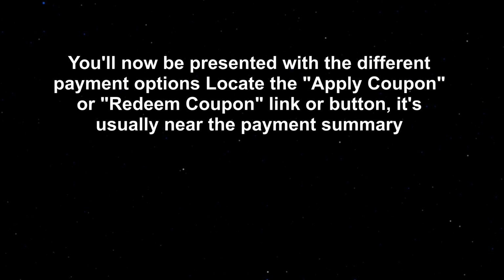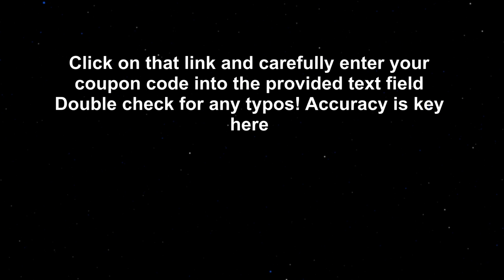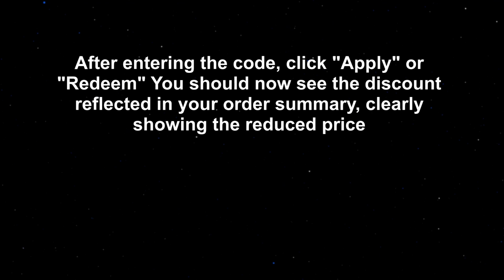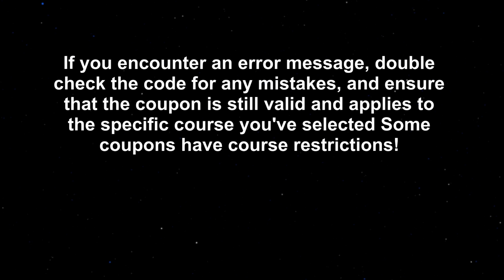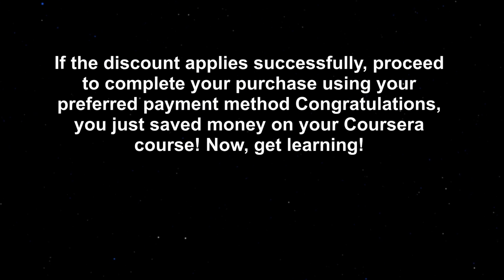How to Use Coursera Coupon Code - KevinHowTo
How to Use Coursera Coupon Code details how to redeem a Coursera coupon code, covering code application at checkout, verification of discounts, and troubleshooting common issues to ensure you receive the intended savings on your online courses.

00:00 Intro
00:07 Logging in or Creating an Account
00:15 Browsing and Selecting a Course
00:22 Enrolling in the Course
00:27 Applying the Coupon Code
00:38 Discount Applied
00:43 Troubleshooting Error Messages
00:51 Completing the Purchase